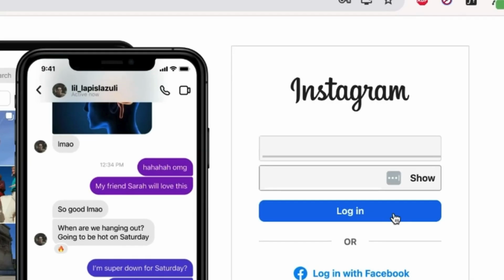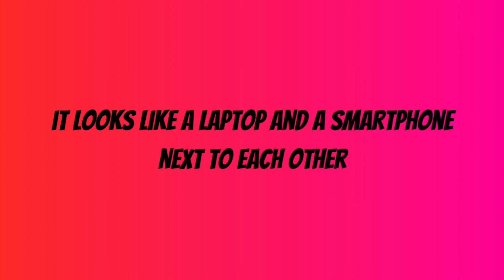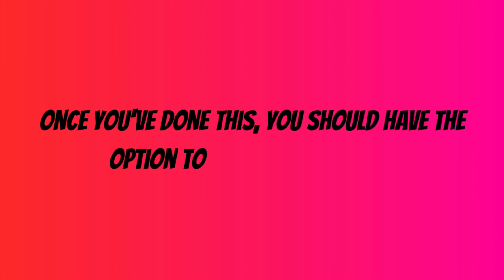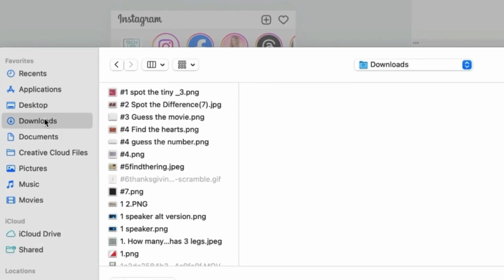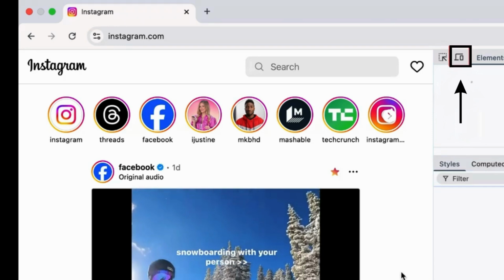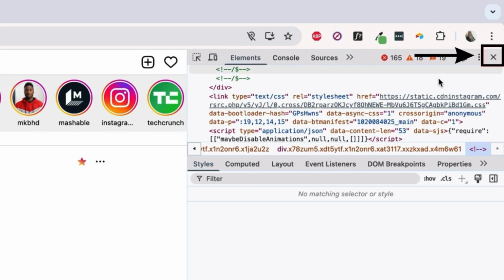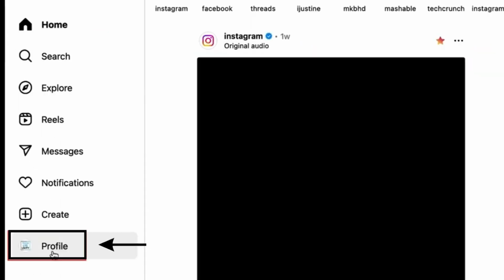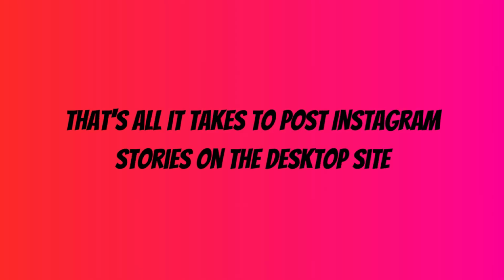How To Post Instagram Stories on Pc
Learn how to upload Instagram posts and story directly from your desktop or on an PC with this step-by-step screencast tutorial! Whether you're looking to share content from your computer to Instagram or simply improve your digital literacy skills, this how-to guide has you covered.

In this video, we’ll walk you through the process of uploading posts and stories to Instagram using your desktop site. Perfect for beginners or anyone looking for quick and easy tutorials to enhance their social media game.